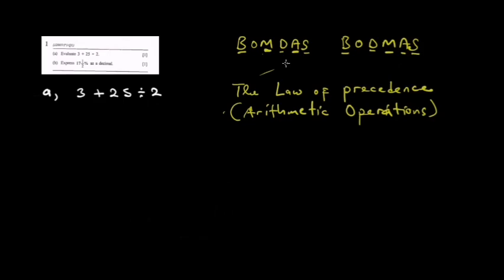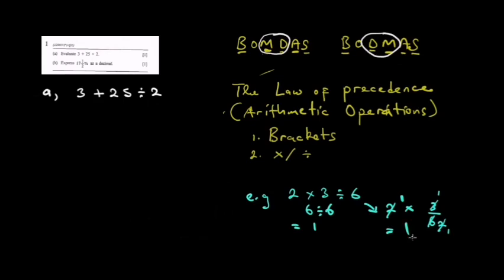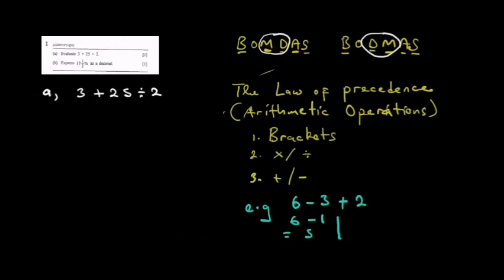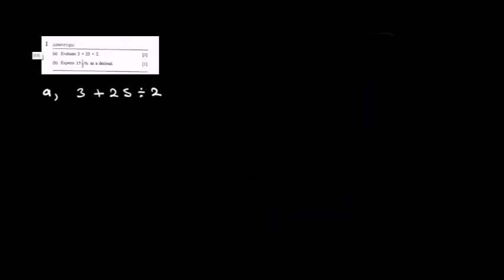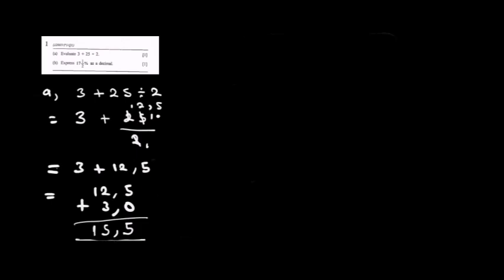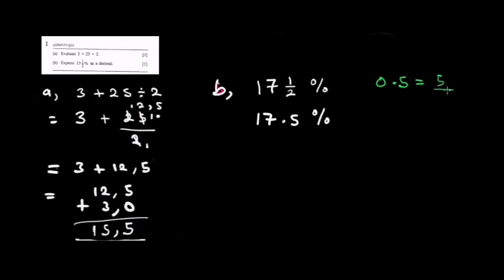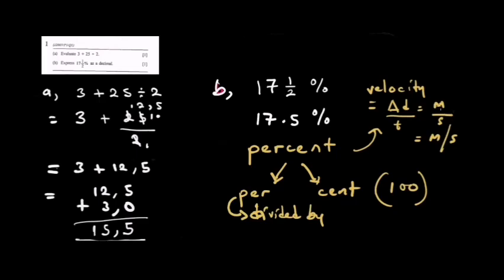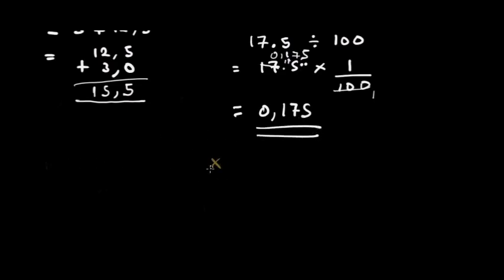Cambridge | June 2007 Paper 1 | General Arithmetics, Percentages | In English